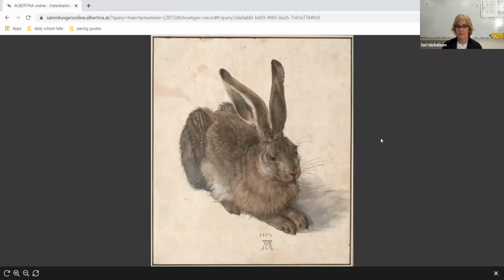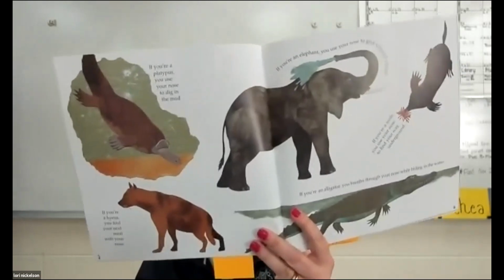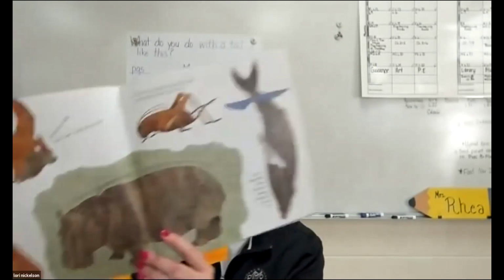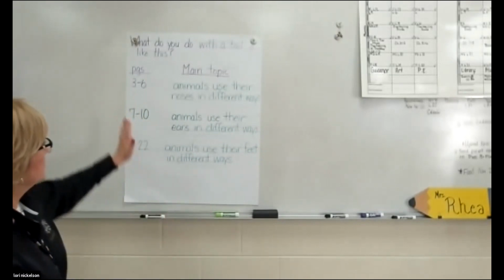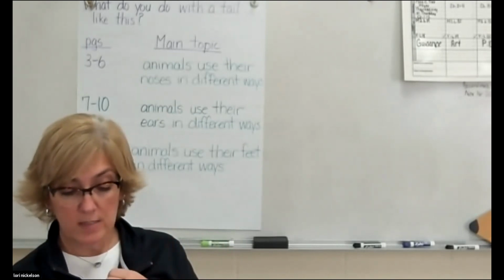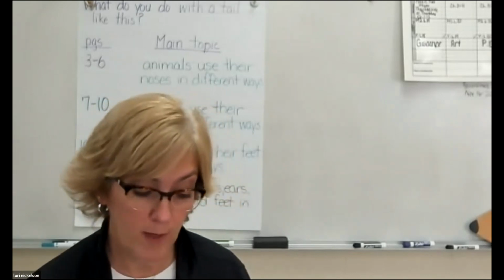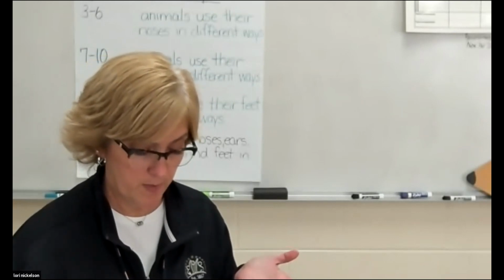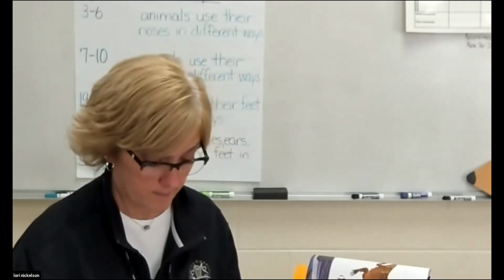lesson 22 wit and wisdom